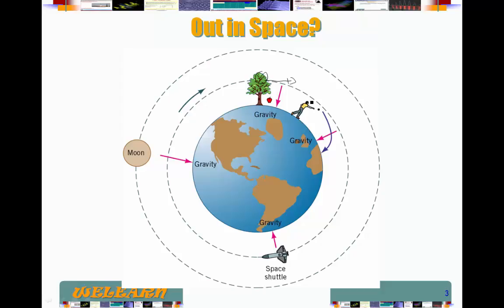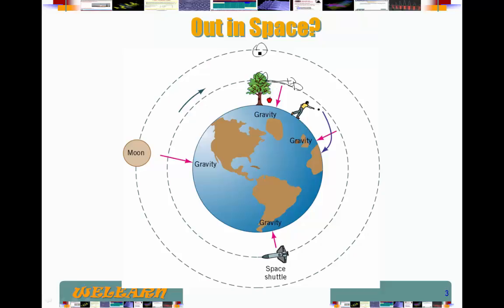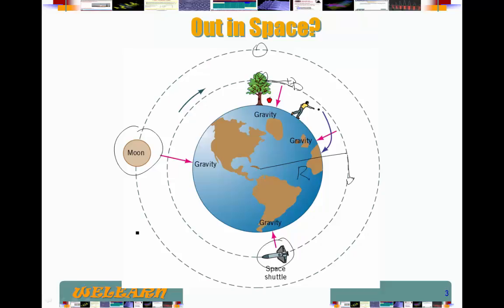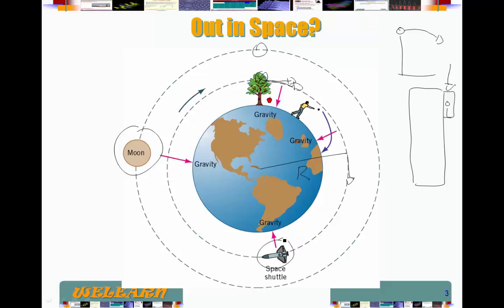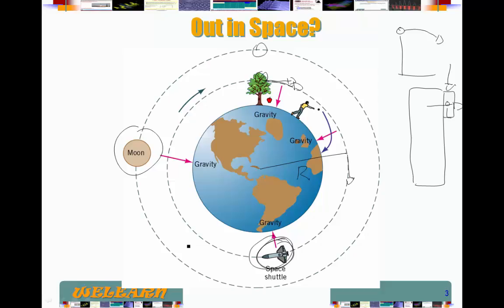GP Module03 Rotation003